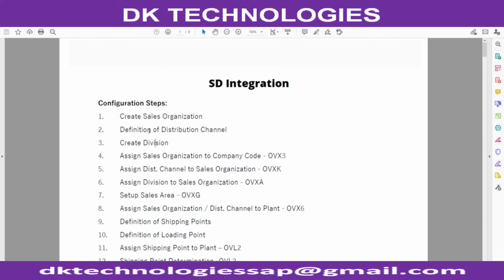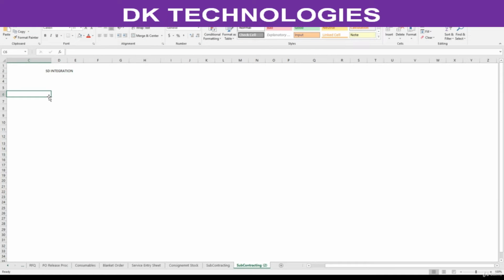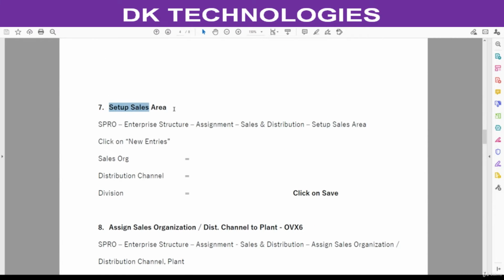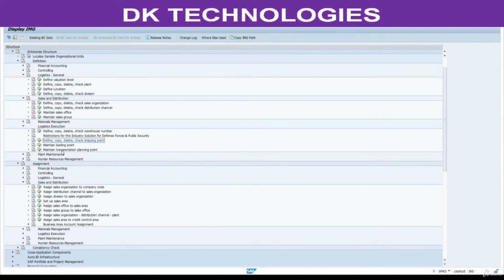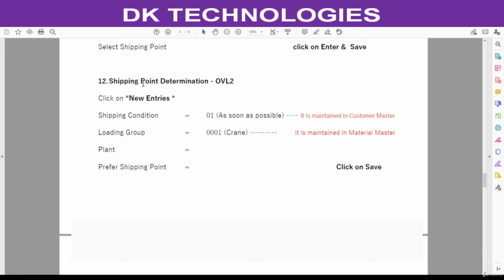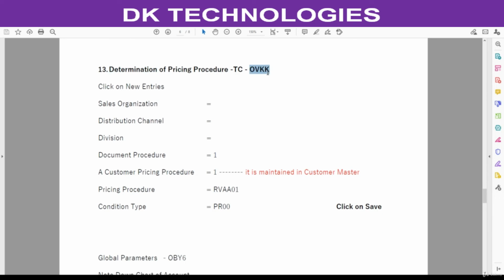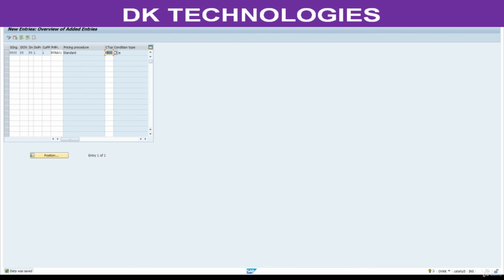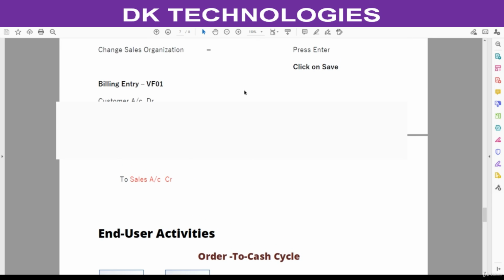How to Configure Sales Distribution in Material Management | Sales Distribution Sap |DK TECHNOLOGIES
Material Management
sap MM
about sap
sap software
mm course